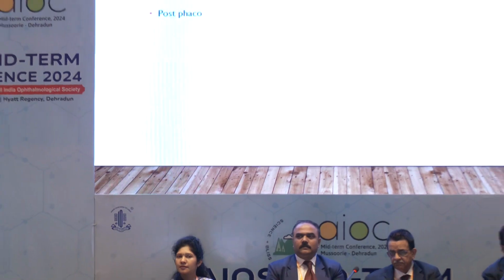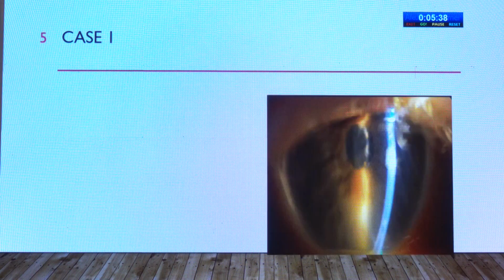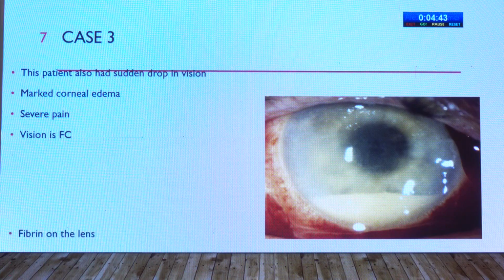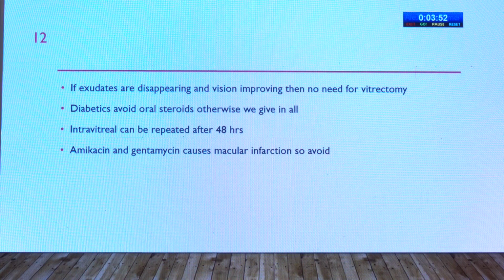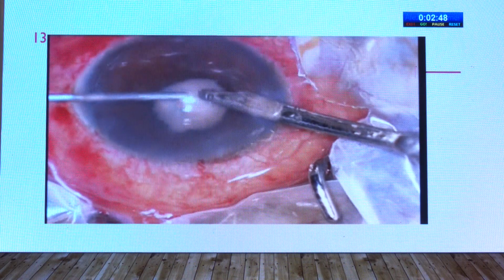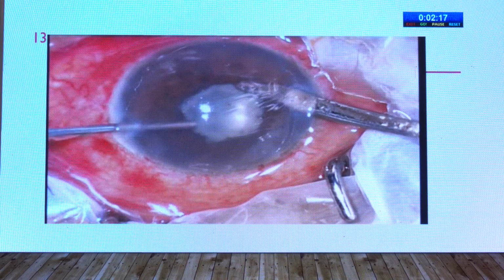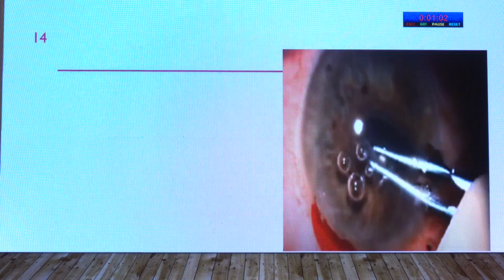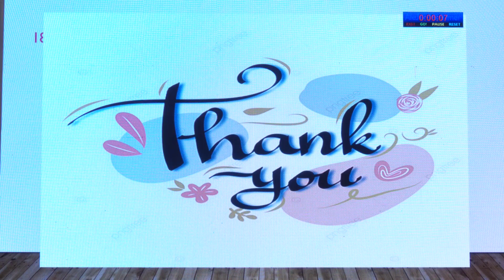AIOCMT3 2024 GP9 topic Dr Vartika Anand Acute post operative endophthalmitis